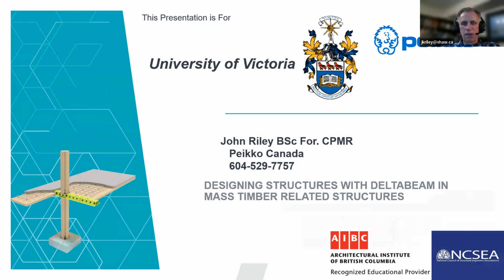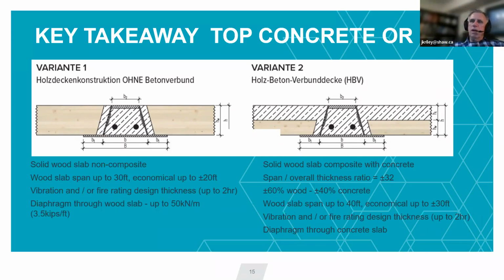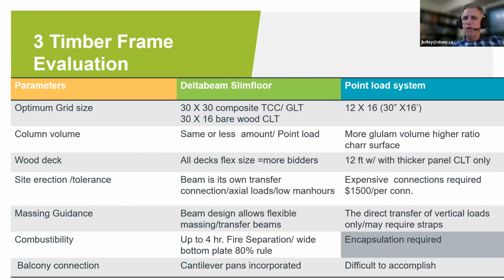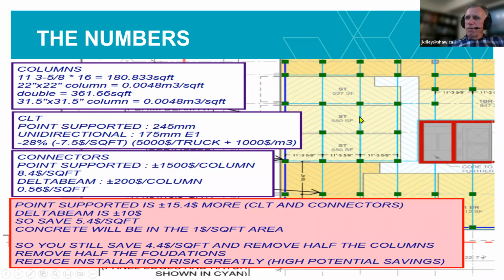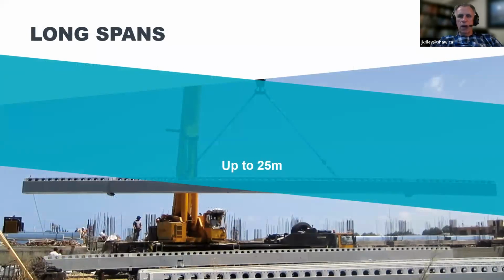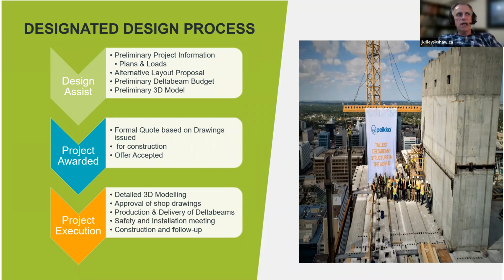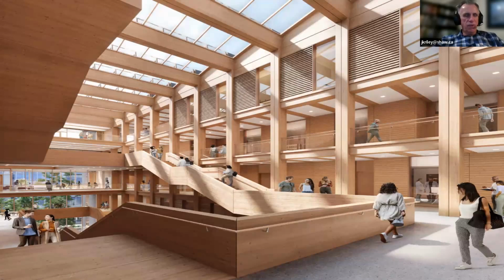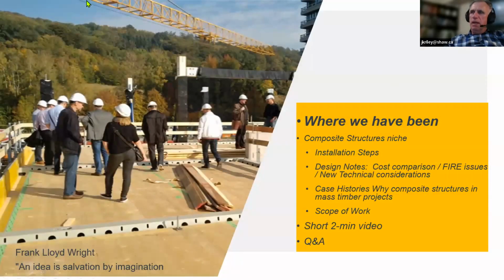Designing with DELTABEAM in Mass Timber Structures - John Riley - Peikko Canada